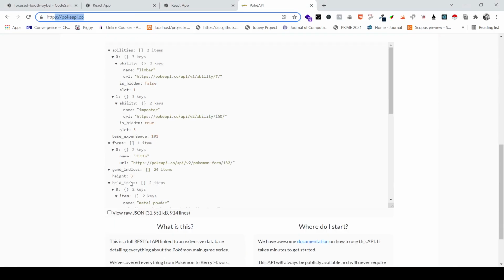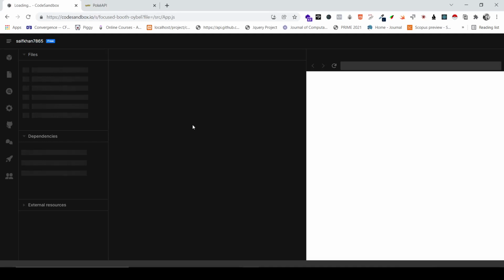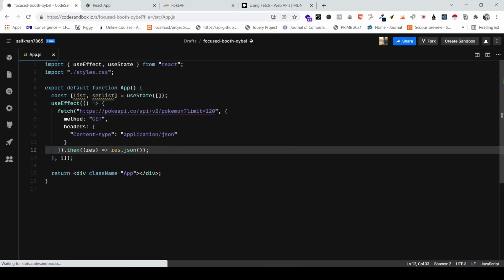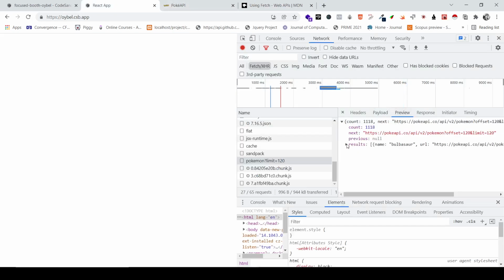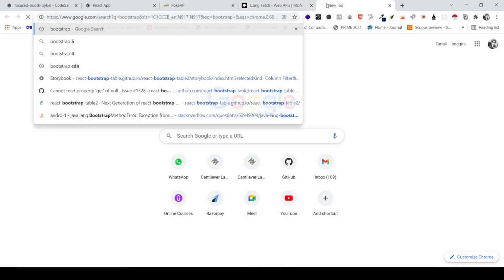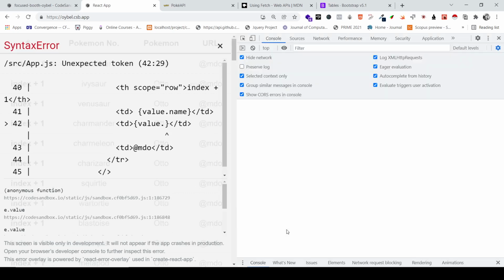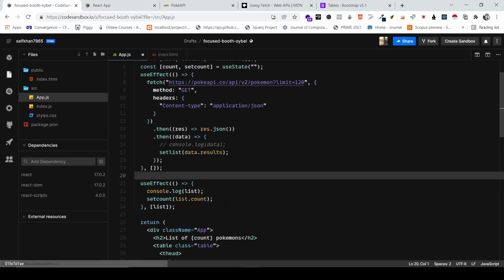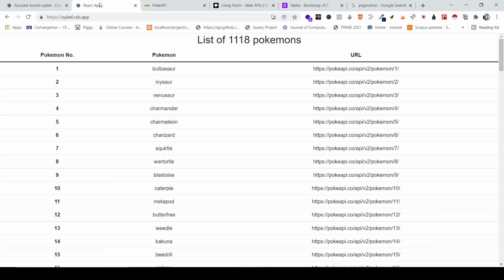Learn about Fetch API in React JS